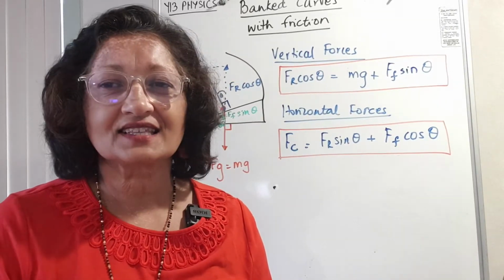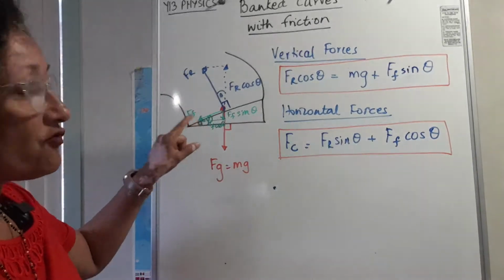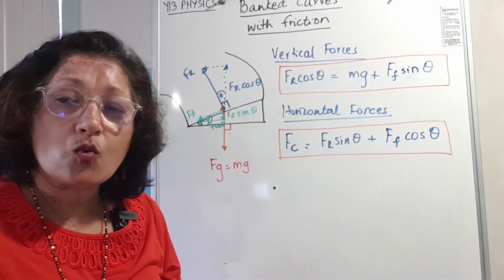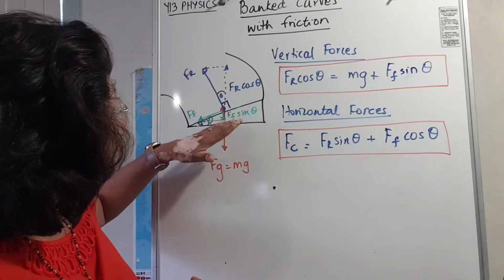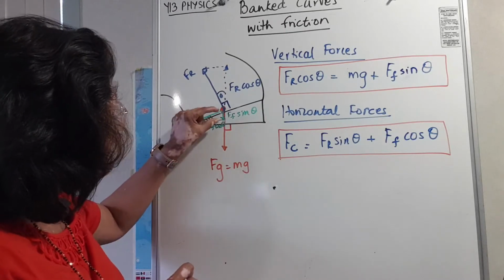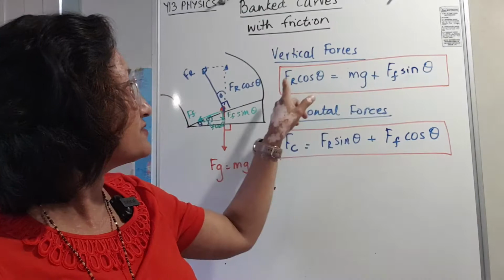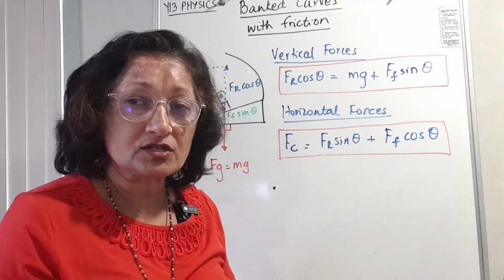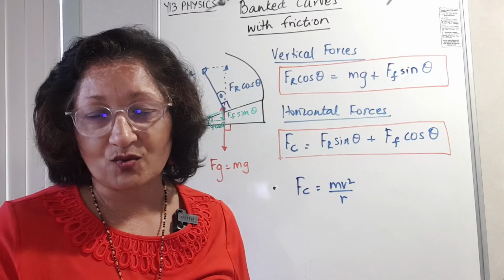Y13 Physics Banked curves with friction